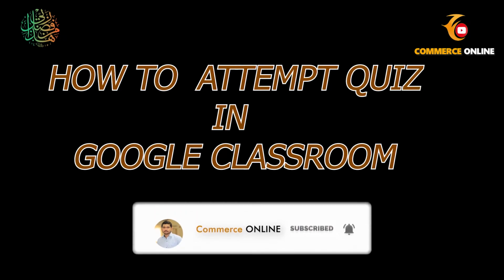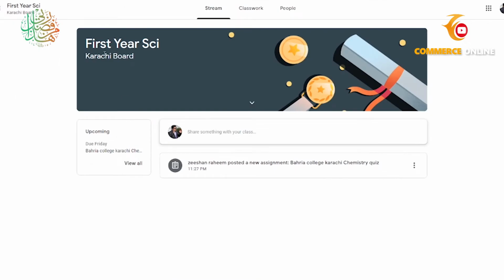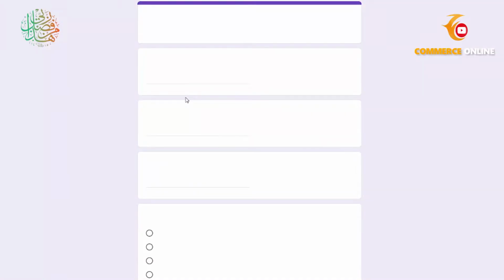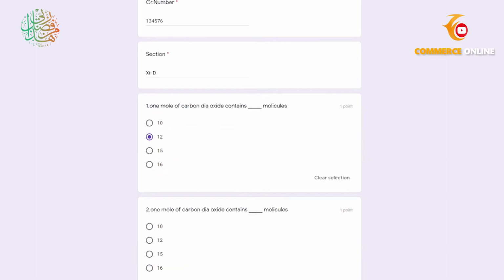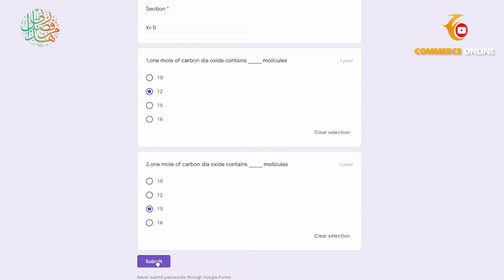HOW TO ATTEMPT QUIZ IN GOOGLE CLASSROOM | Topics to talk | Commerce online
In this video i have explained in detail how to attempt and submit quiz in google classroom as a student.
This video will help student to understand how to attempt quiz and submit quiz in google classroom.